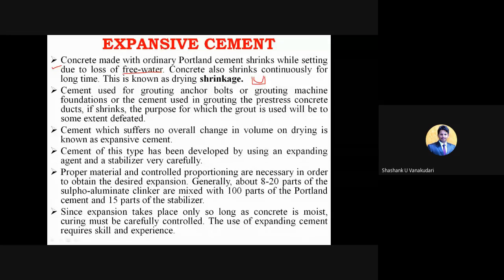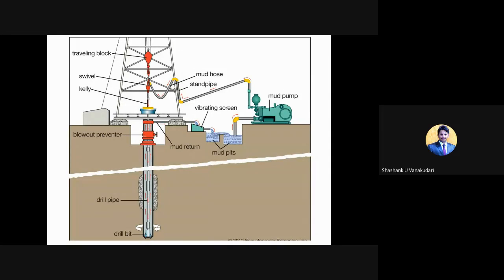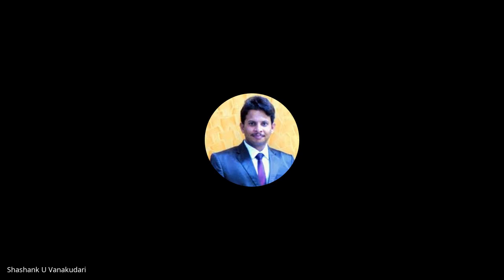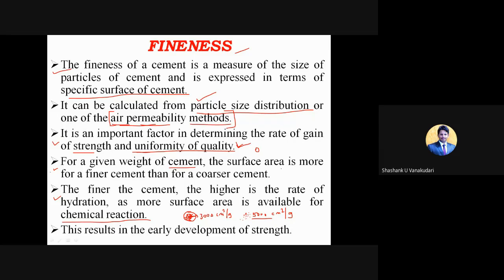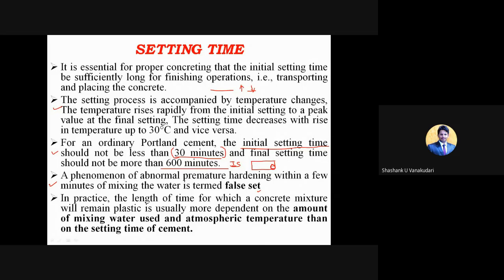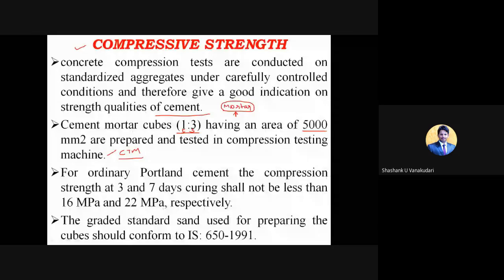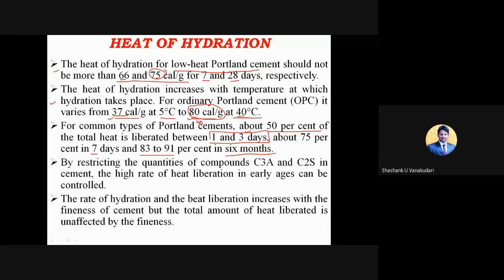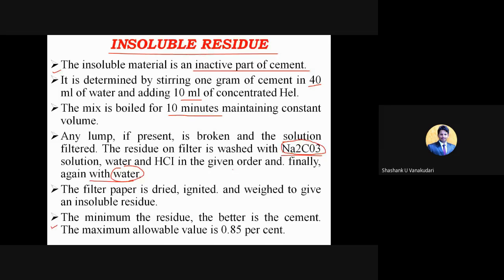JCE CV 18CV44 CONCRETE TECHNOLOGY Module 1.10 by Prof. Shashank U. Vanakudari